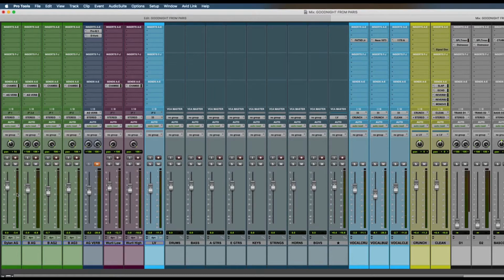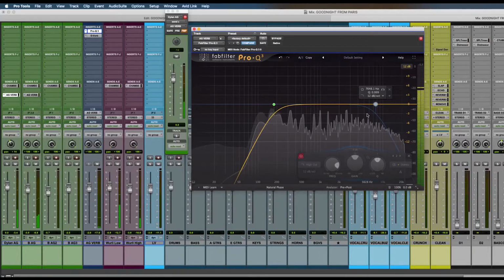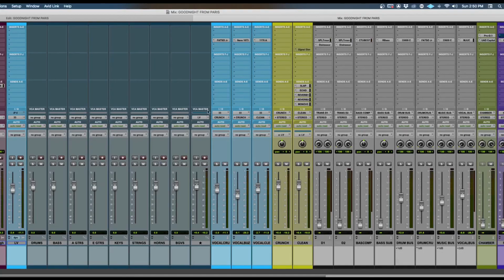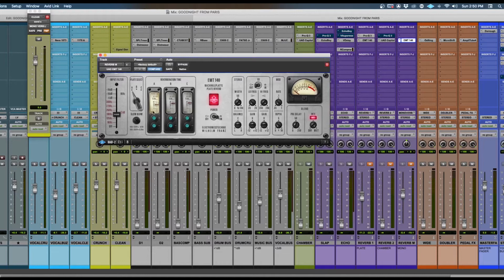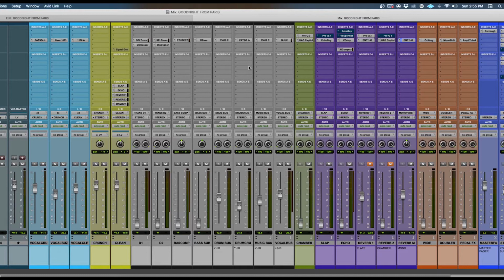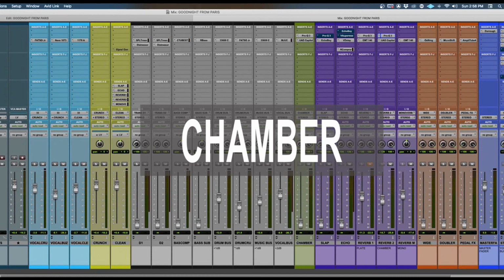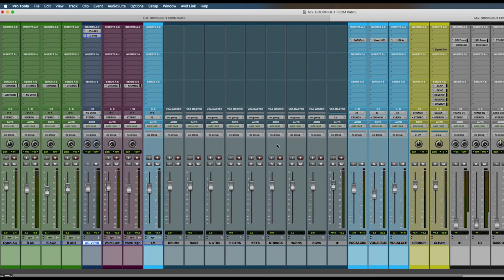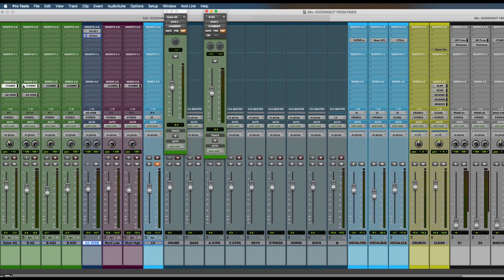5 AMAZING REVERB TECHNIQUES!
These are some of my favorite reverb mixing techniques.